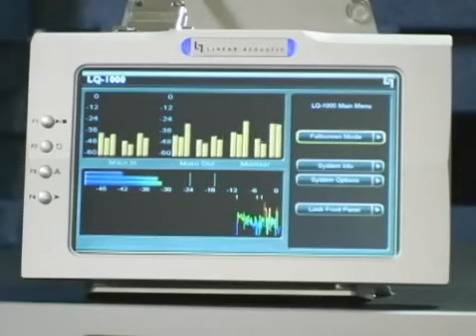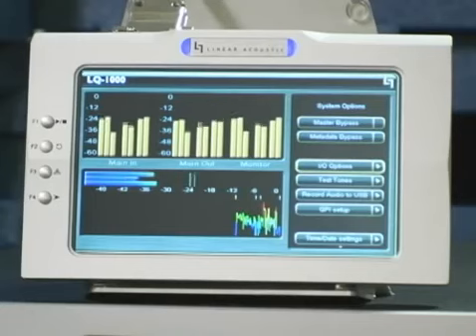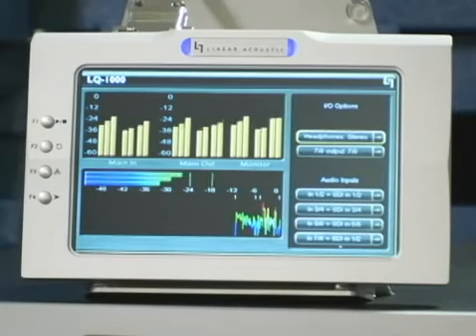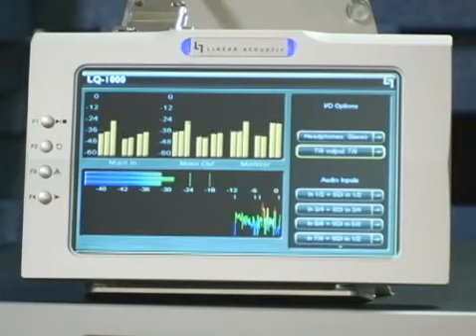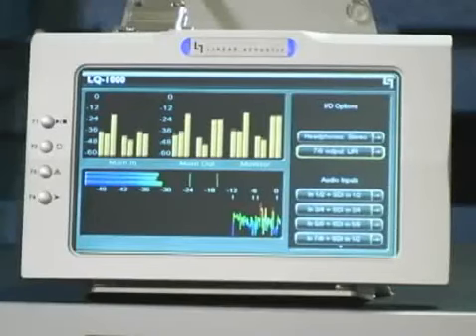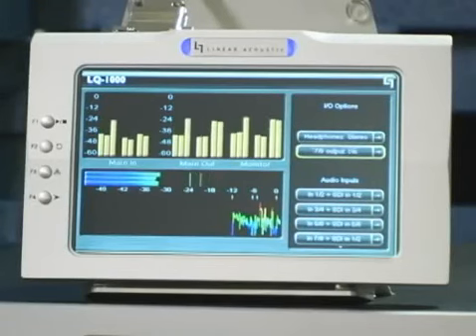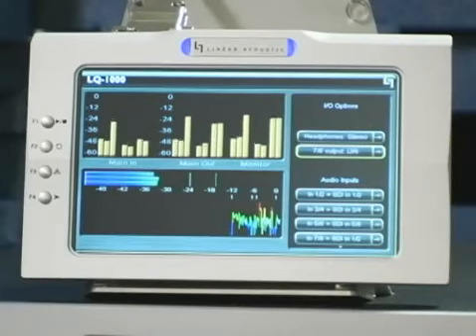LQ-1000 FAQ 3 - Downmix / Headphones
Tim Carroll shows you how to hear the downmix. Telos Alliance has led the audio industry’s innovation in Broadcast Audio, Digital Mixing & Mastering, Audio Processors & Compression, Broadcast Mixing Consoles, Audio Interfaces, AoIP & VoIP for over three decades. The Telos Alliance family of products include Telos® Systems, Omnia® Audio, Axia® Audio, Linear Acoustic®, 25-Seven® Systems, Minnetonka™ Audio and Jünger Audio. Covering all ranges of Audio Applications for Radio & Television from Telos Infinity IP Intercom Systems,  Jünger Audio AIXpressor Audio Processor, Omnia 11 Radio Processors, Axia Networked Quasar Broadcast Mixing Consoles and Linear Acoustic AMS Audio Quality Loudness Monitoring and 25-Seven TVC-15 Watermark Analyzer & Monitor. Telos Alliance offers audio solutions for any and every Radio, Television, Live Events, Podcast & Live Streaming Studio With Telos Alliance “Broadcast Without Limits.”

Routers & Monitors
Codecs & Transceivers
Stream Encoders & Processors
Radio Processors
IP Intercom
Audio Interfaces
Audio Delays
Watermark